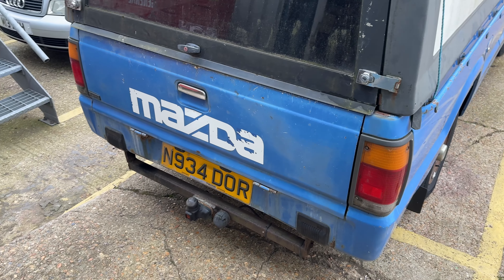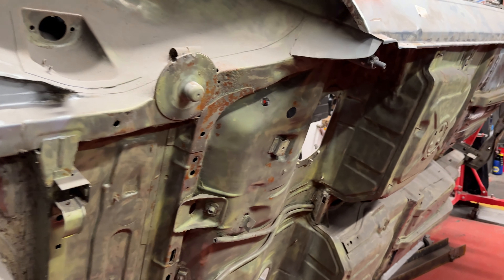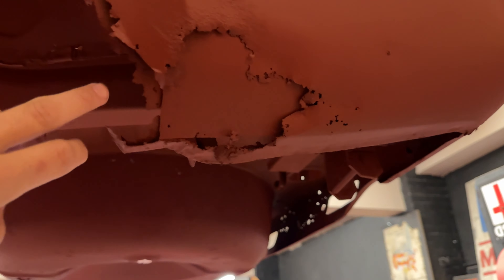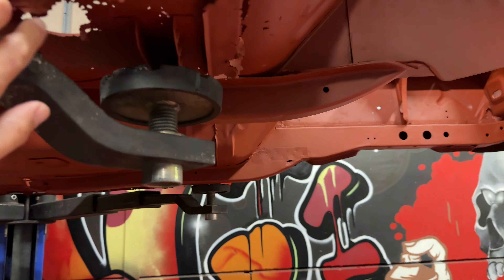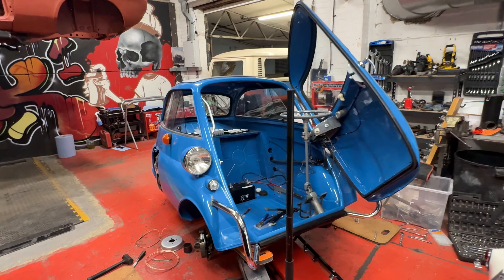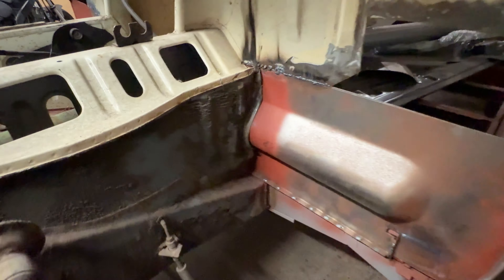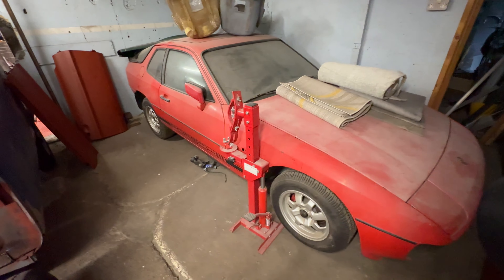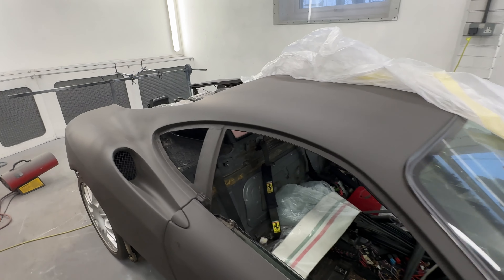3000 Mile Ford Capri Shows Why Barn Finds Aren’t Always Best! Custom Shop!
Today I take a trip down to my friend Jake at Lived9liveskustoms to see some of the incredible cars in the workshop

FOLLOW L9LK @lived9liveskustoms